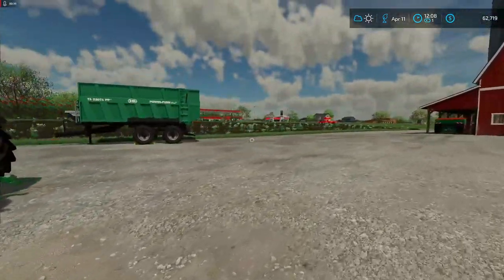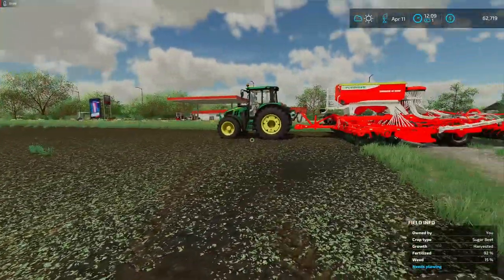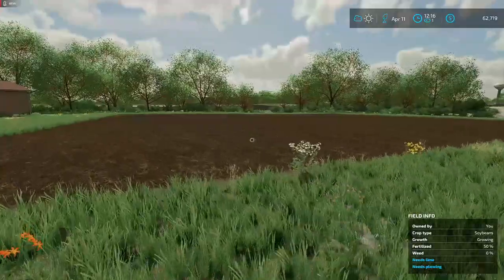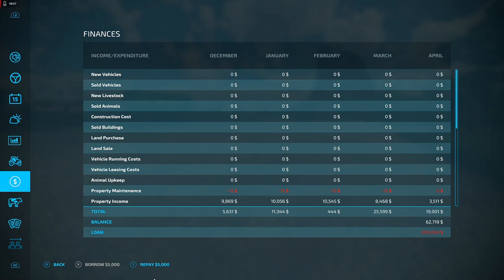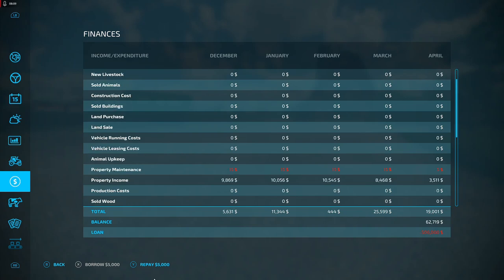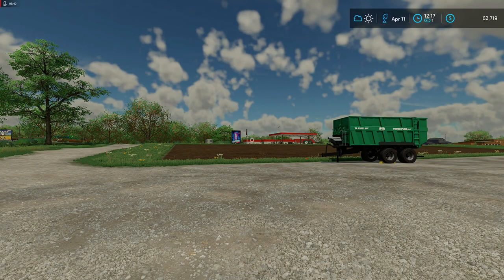We Bought a New Field! - Start From Scratch - Lets Play EP4 - Elmcreek - Farming Simulator 2022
I bought a new field! Finally, after doing around 12 contracts I am finally able to buy a new field!